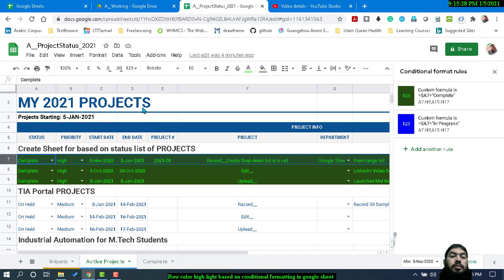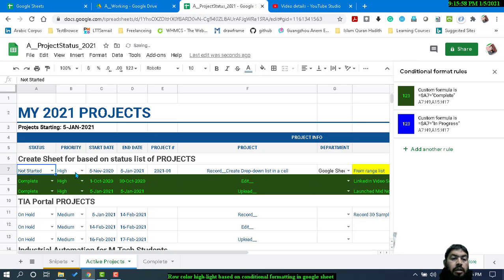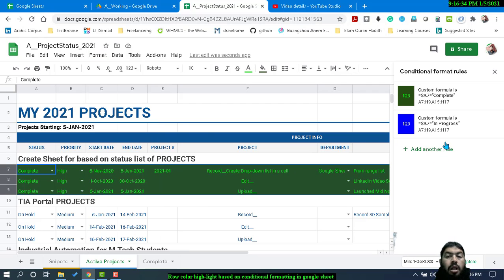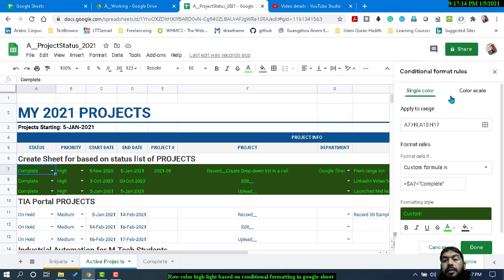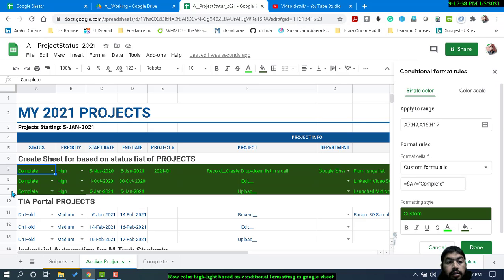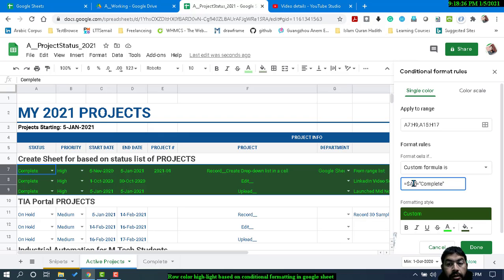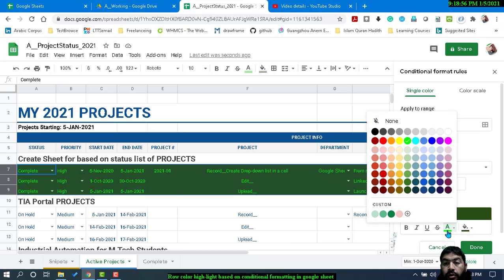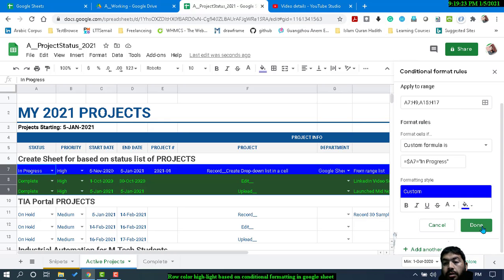02 Google Sheet Row Color change by condition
When a condition is met change the color of a row in google sheet